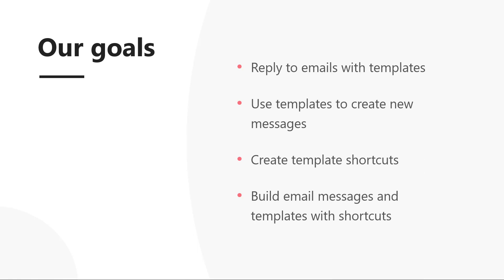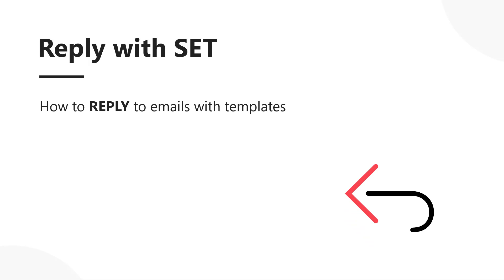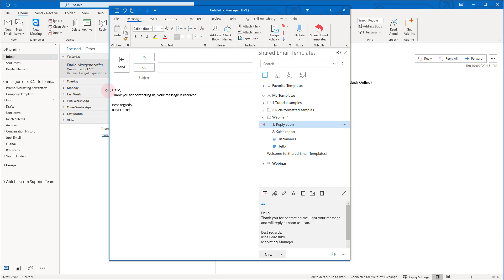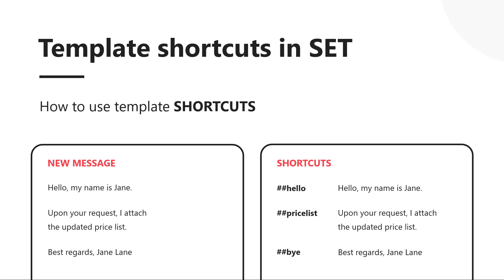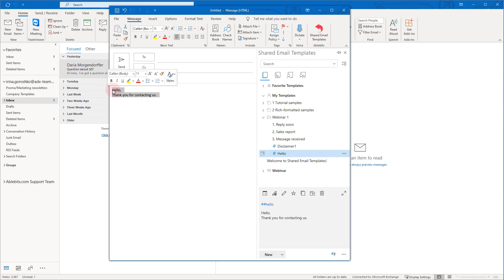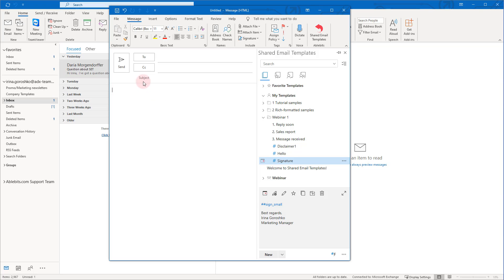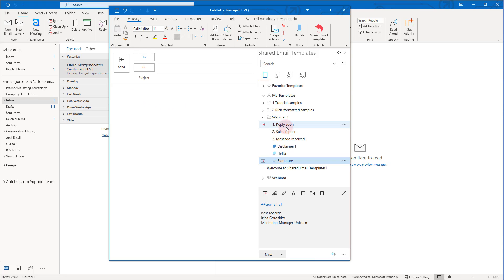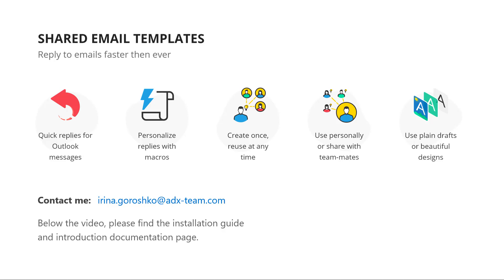Shared Email Templates Webinar: Create templates and shortcuts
outlook outlooktips Welcome to the first educational Shared Email Template webinar! We will learn to create and use simple templates and shortcuts.
00:05 Introduction
00:54 About us
01:18 Shared Email Templates benefits
01:43 Reply and create new messages with templates
03:35 Create and use template shortcuts
08:02 Wrap-up
08:30 Contact us